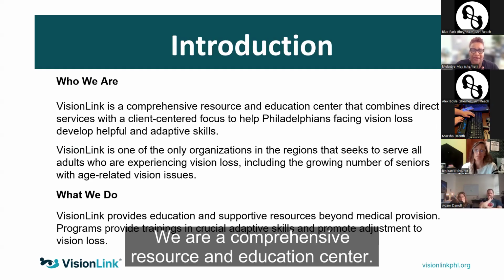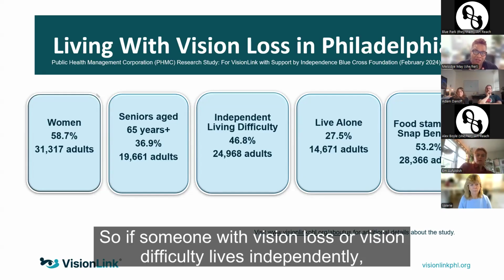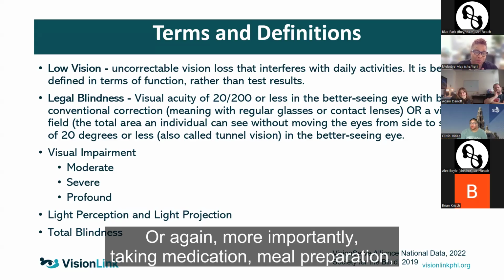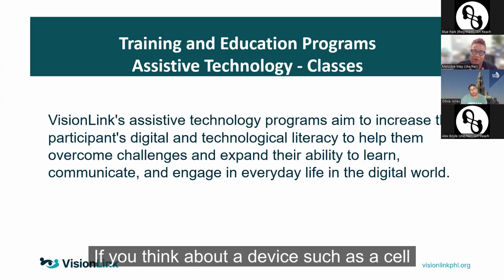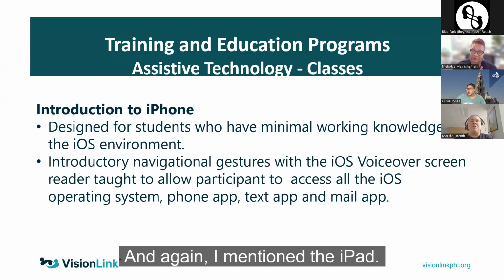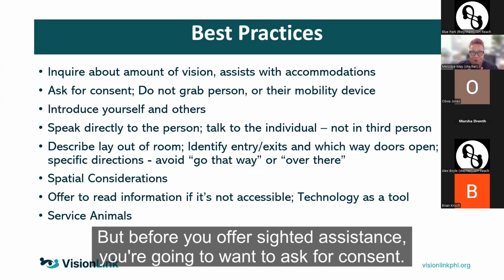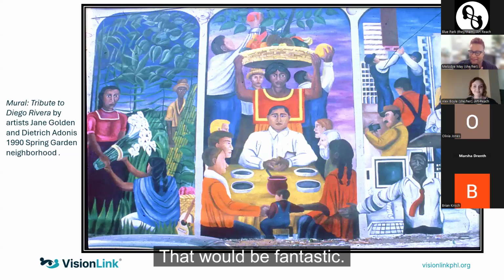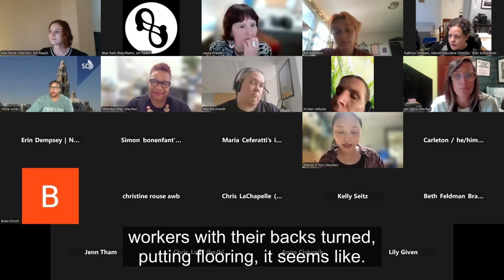Accessibility Basics | Blind and Low Vision Audiences: VisionLink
Session 2 of the 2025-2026 Accessibility Basics professional development series.